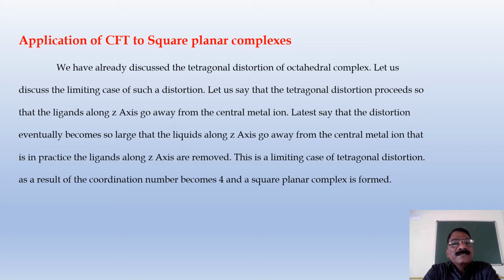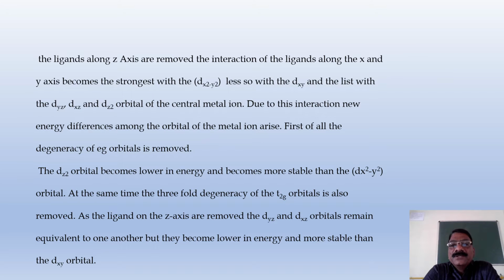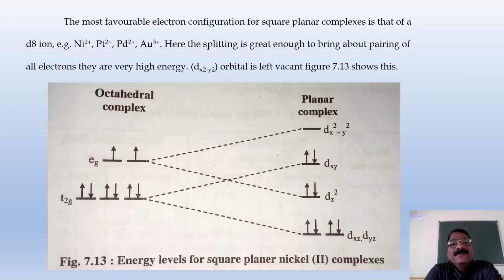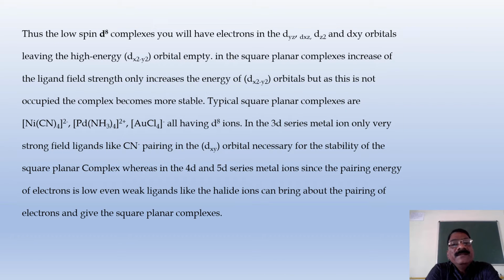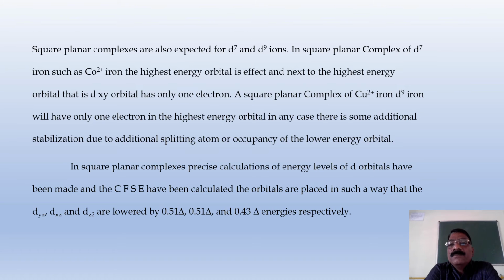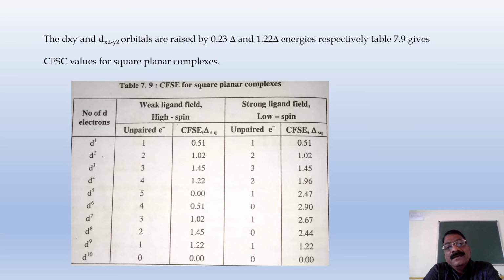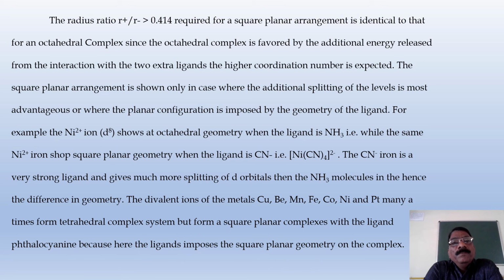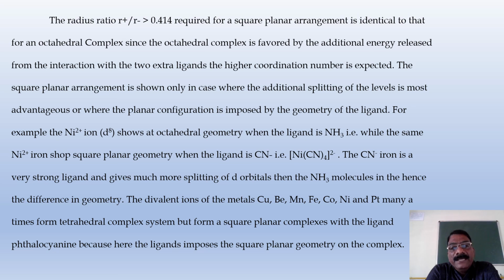T. Y. B. Sc. (CH-332) Inorganic Chemistry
Crystal Field Theory (CFT) L6
Application of CFT to Sq. Pl. Complexes